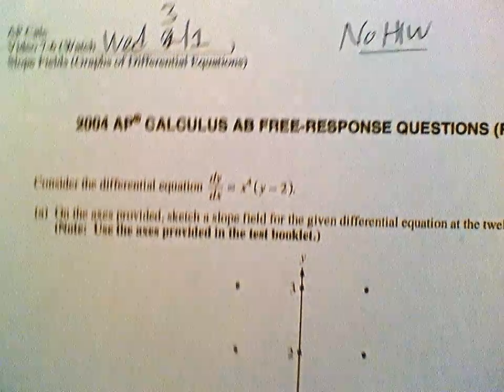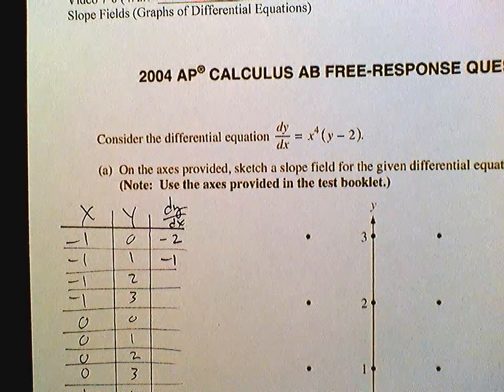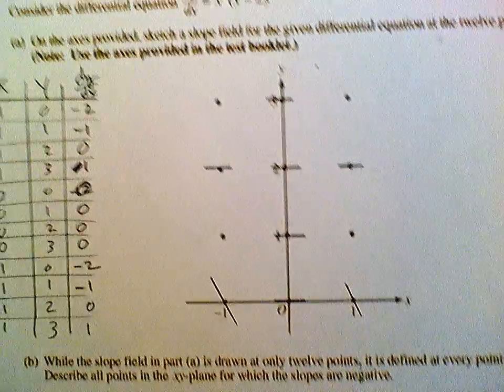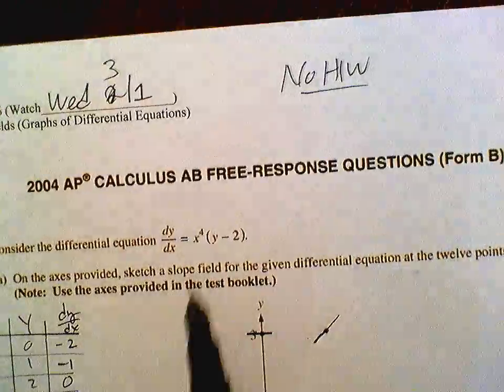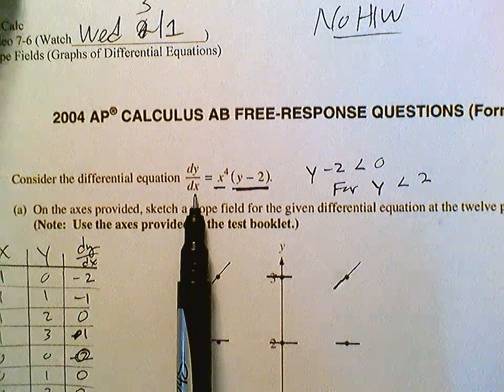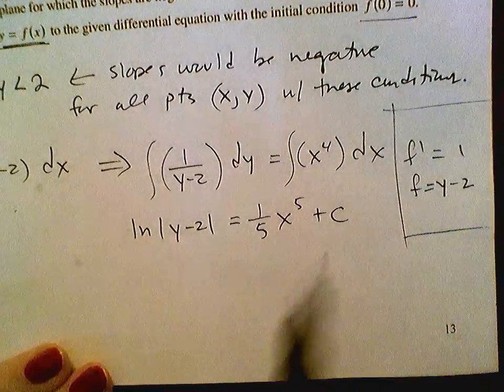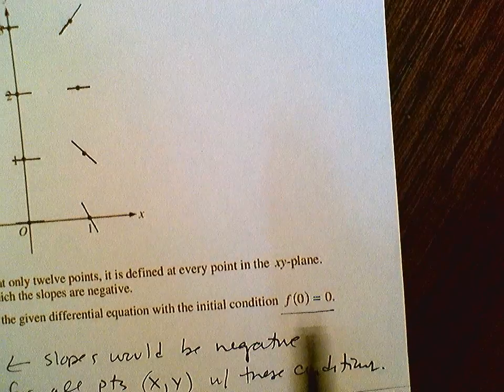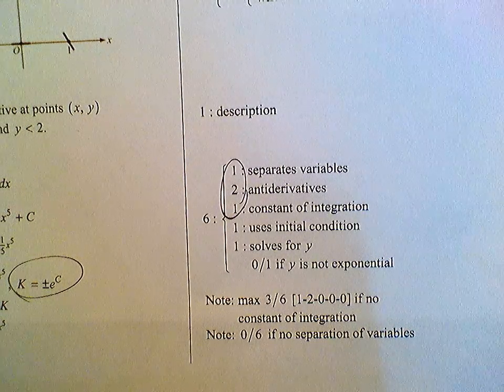Calc Video 7-6